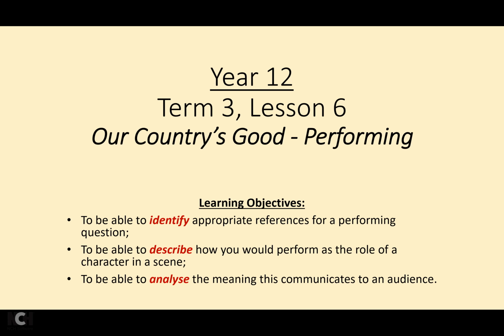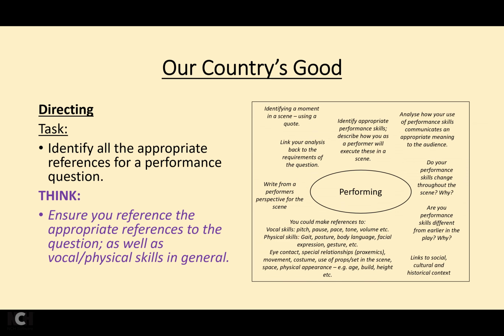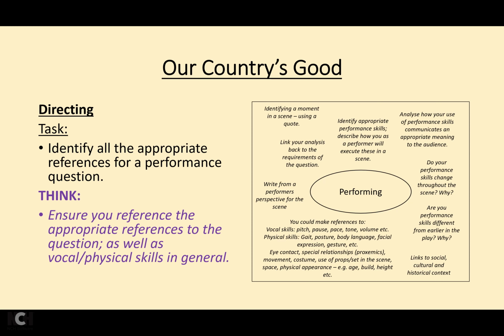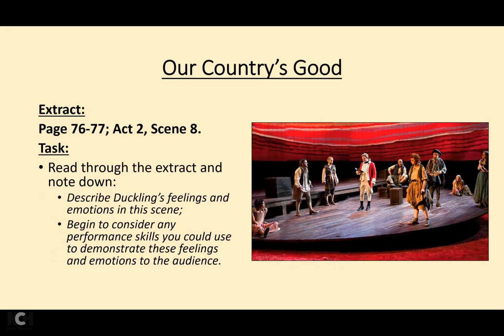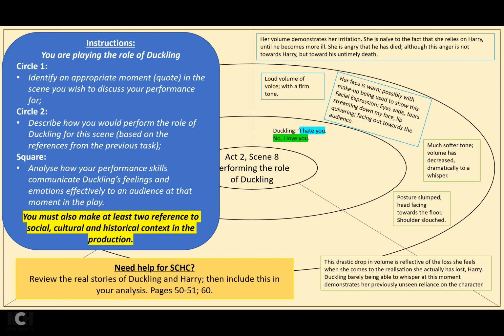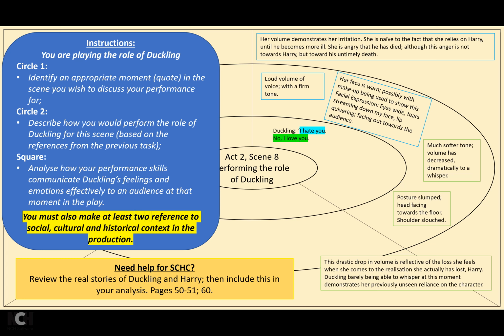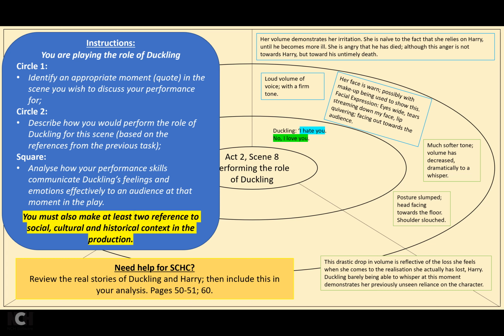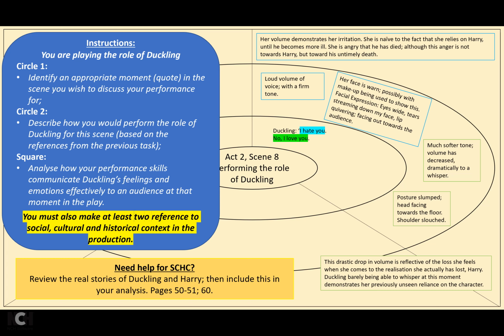Y12 Term 3, Lesson 6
Drama Department at Chelmsford County High School for Girls
AQA Drama and Theatre - Term 3, Lesson 6: Our Country's Good 'Performing'.